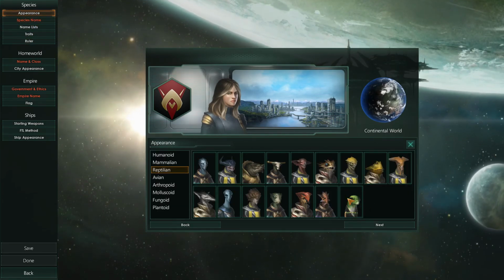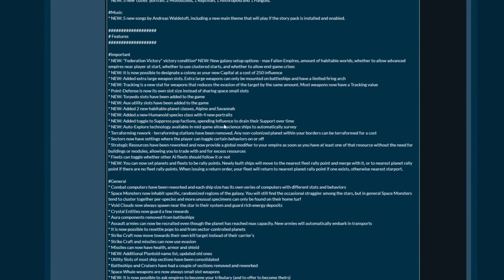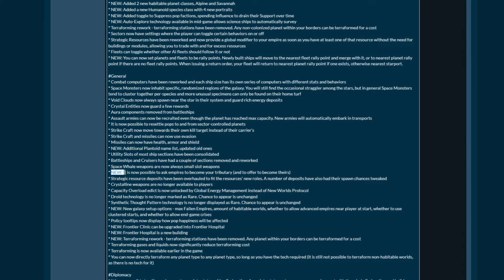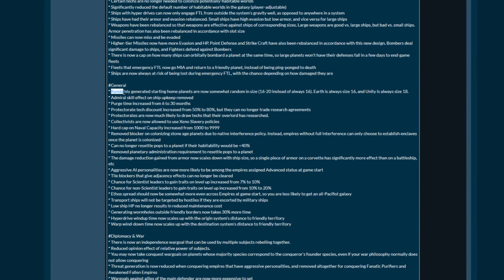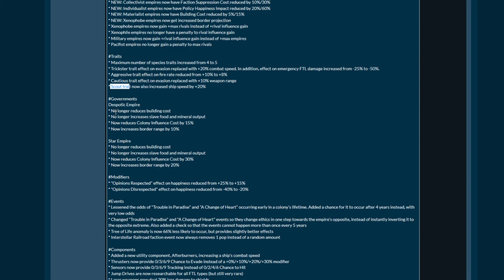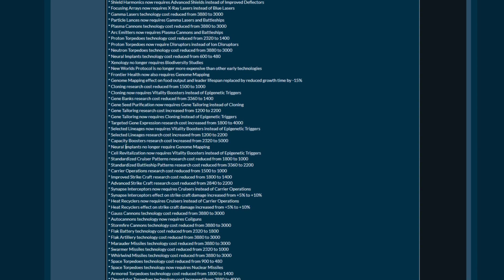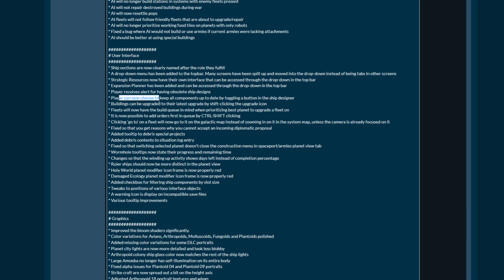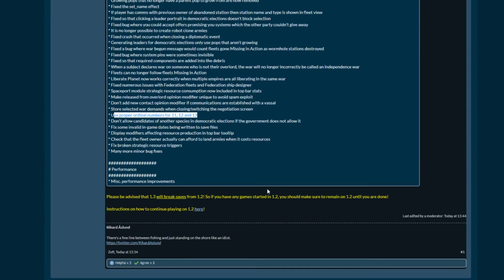Stellaris Patch Notes - 1.3.0 (Heinlein) and Leviathans Story Pack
The Leviathans Story Pack and Heinlein Patch (v1.3.0) are now available, so let's review the considerable changes that we'll be seeing in the game.

As the new patch is a large overhaul to the game, old saves will no longer work. To roll back to the previous version, right-click and select "Properties" of the game in your Steam Library, then choose the Betas tab. Choose the old version of the game you want from the drop-down list.